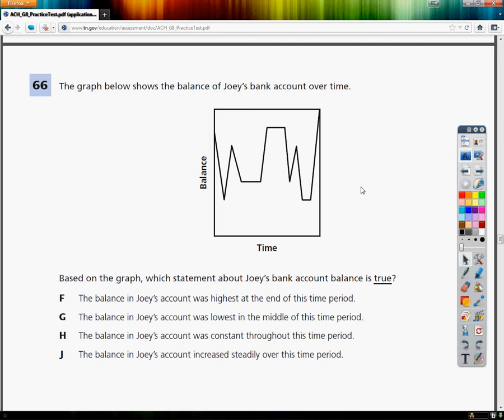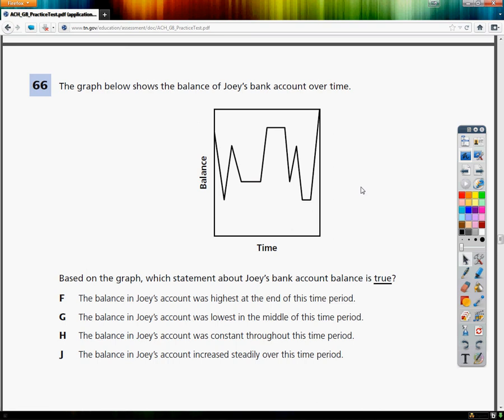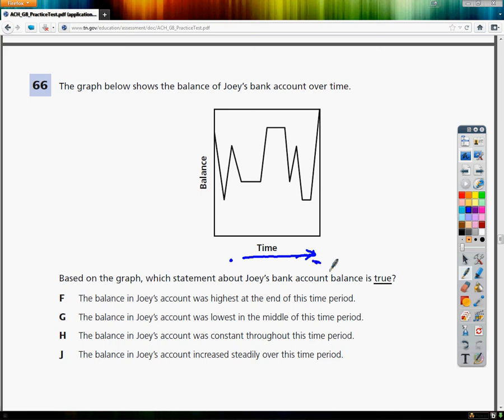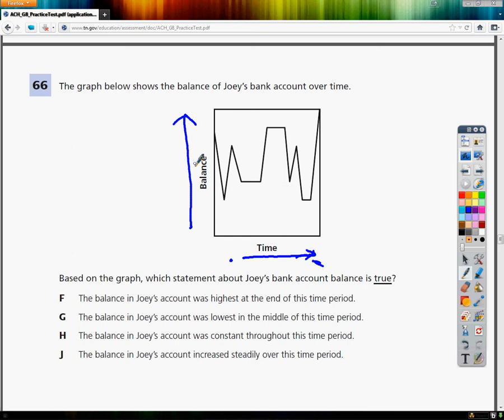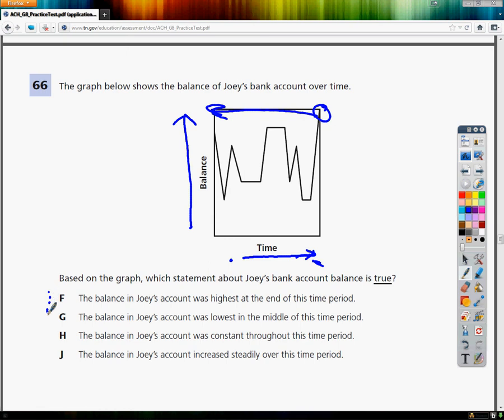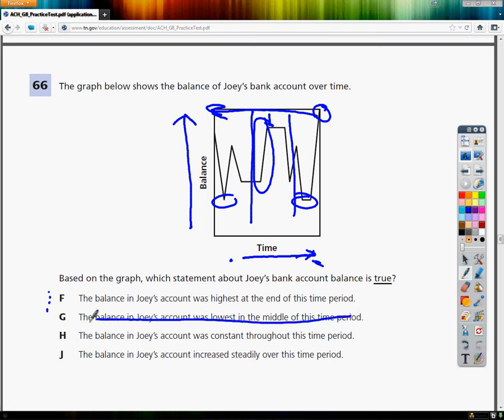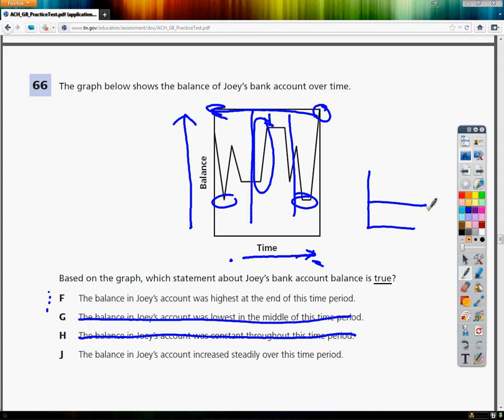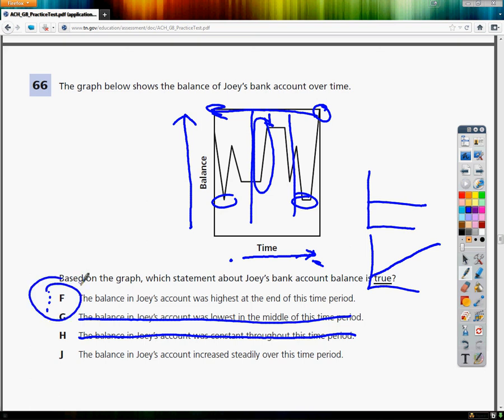Question 66 - 8th Grade TCAP Practice Test